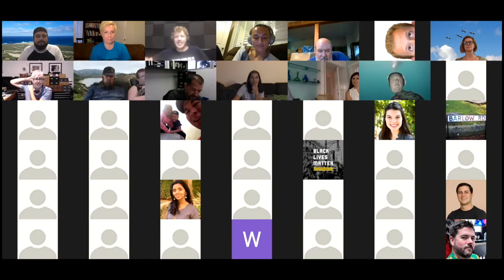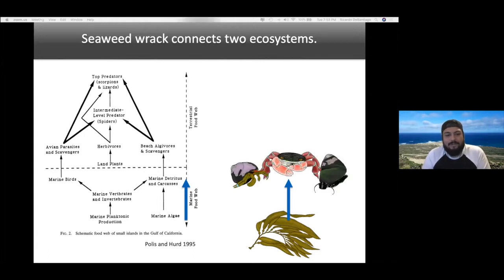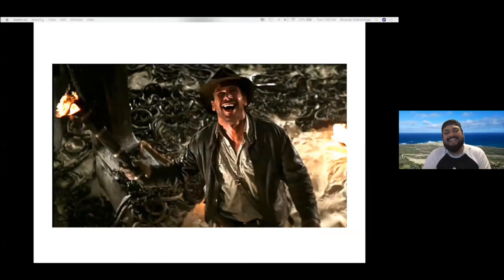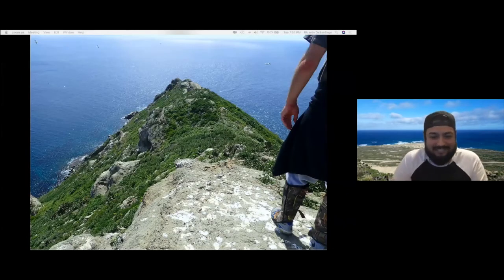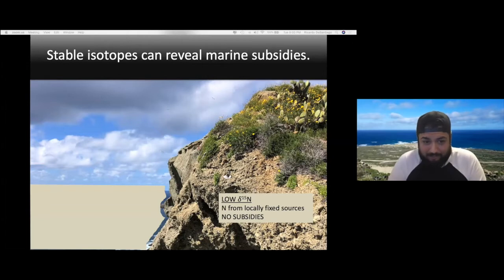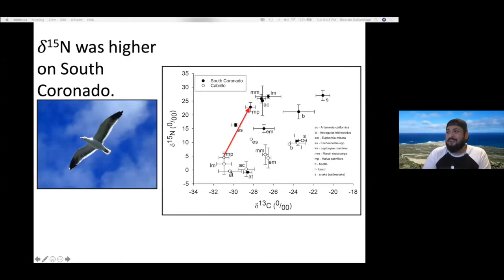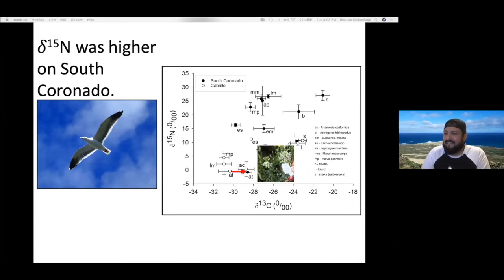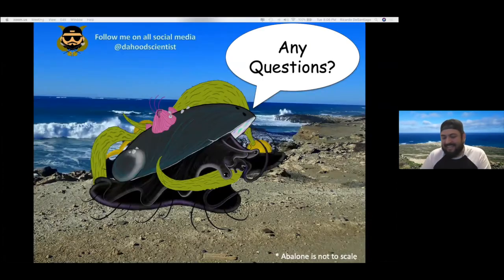My adventure on South Coronado Island. Learning how we can use stable isotopes to build food webs!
Ecosystem connectivity through marine subsidies: food webs don't care about boundaries. August 2020 NerdNiteSD talk